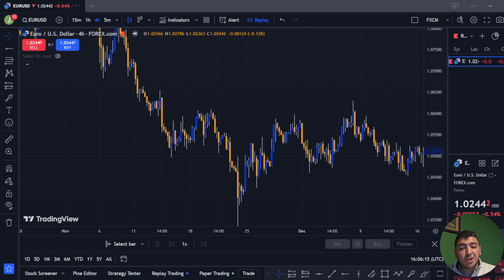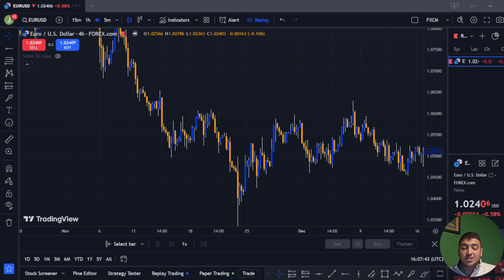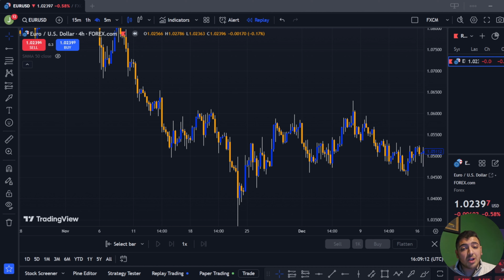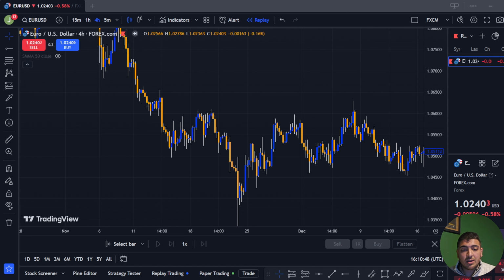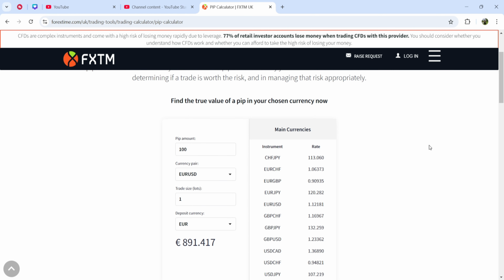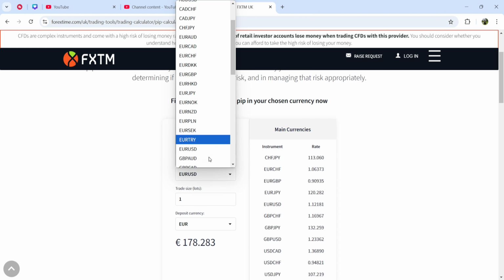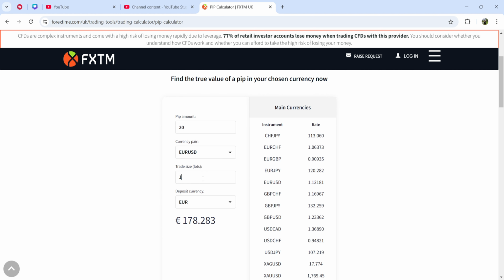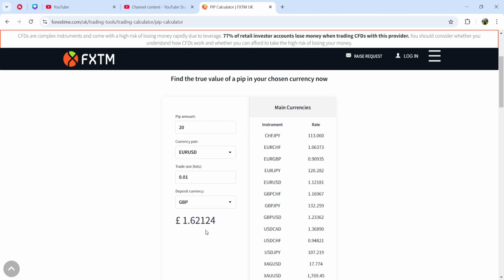Day Trading 101 : Pips and Lots explained for beginners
In todays video I will be teaching you the basic principles of pips and Lots and why they are crucial in everyday trading, keep notes on this one as it tends to get a little confusing!